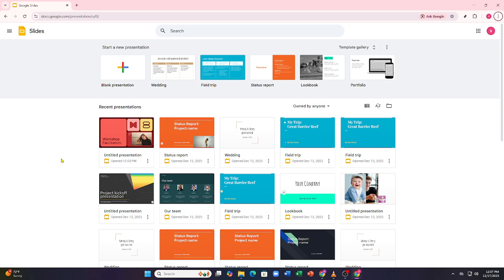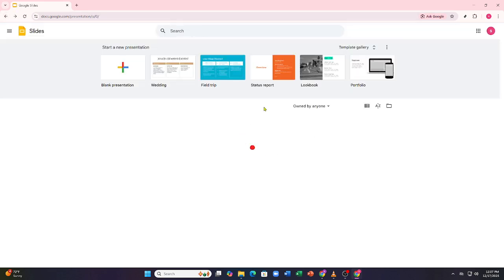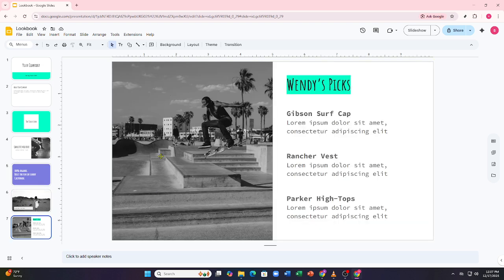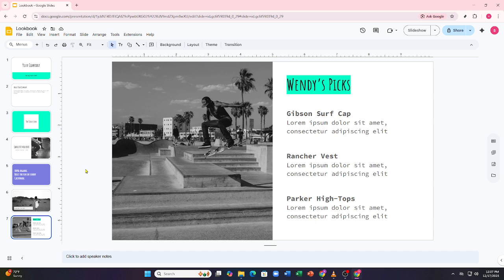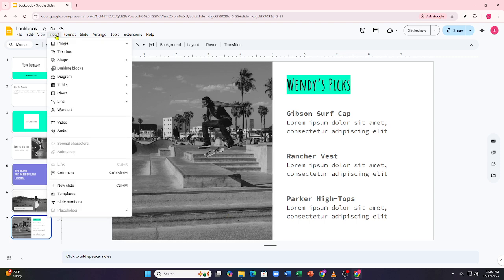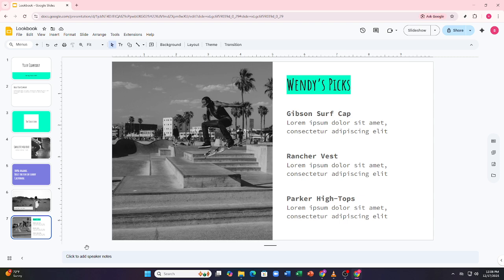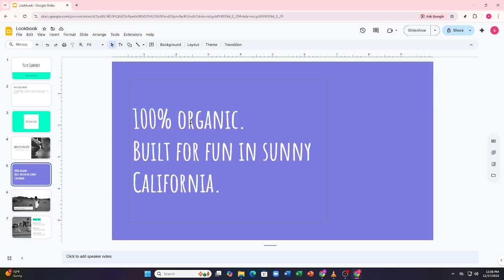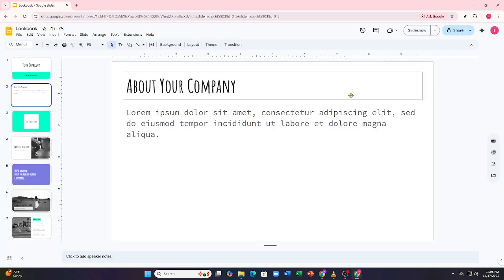How to Create Lesson Slides in Google Slides Full Guide 2026 Step by Step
Learn how to create lesson slides in Google Slides in 2026 with this complete step-by-step guide. Design engaging, organized, and visually appealing slides for your lessons or online courses. Perfect for teachers, educators, trainers, and students looking to make professional and interactive presentations.